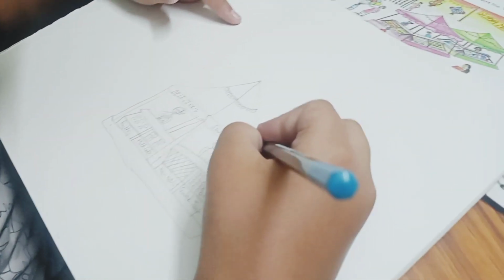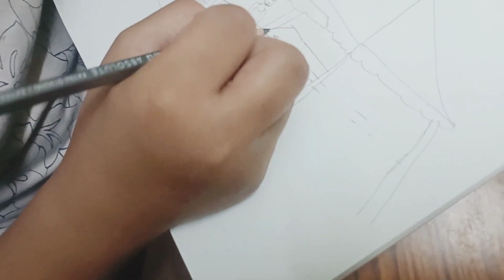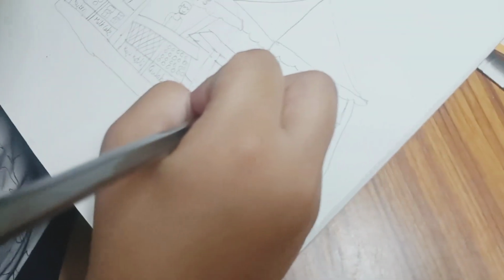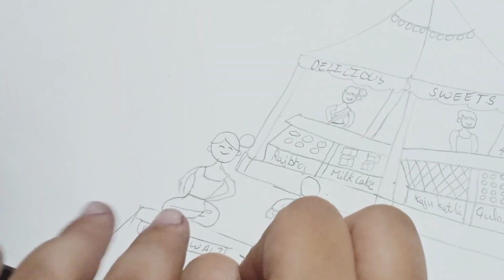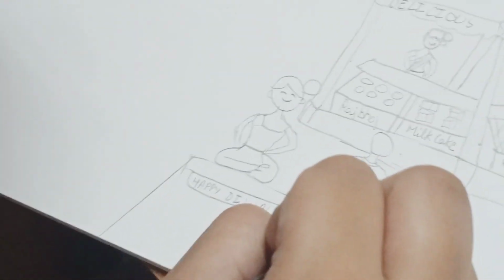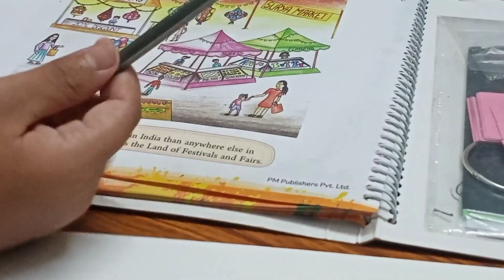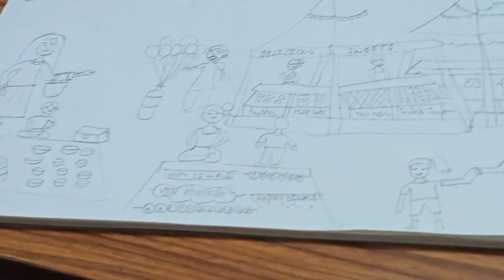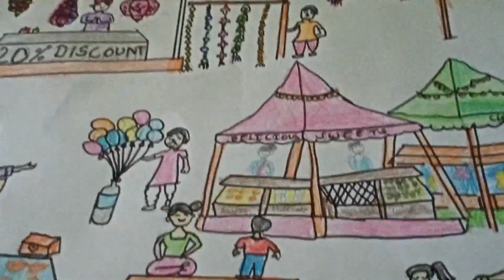study time with us # helping my bro to it's work